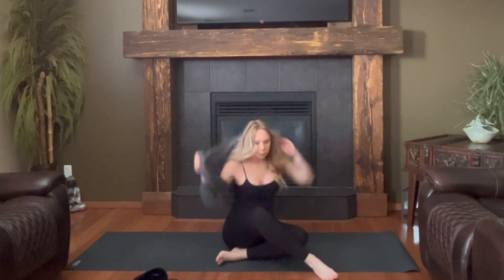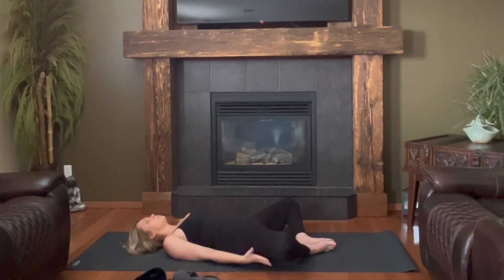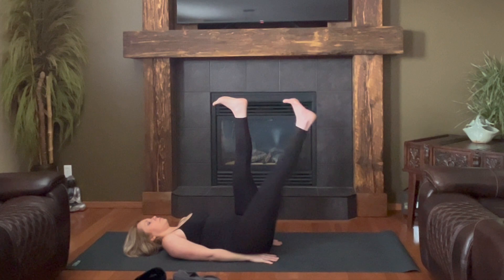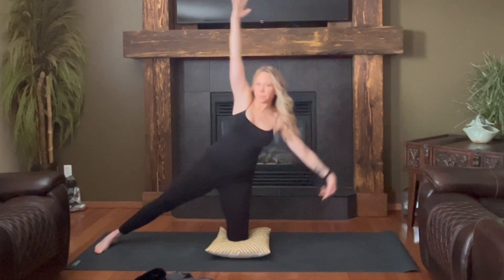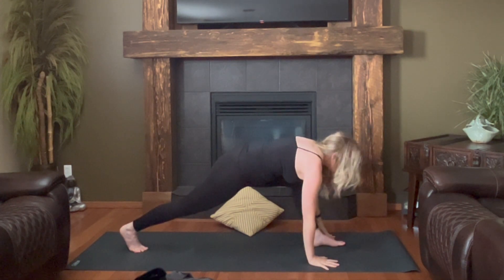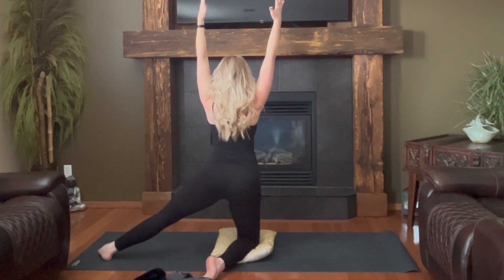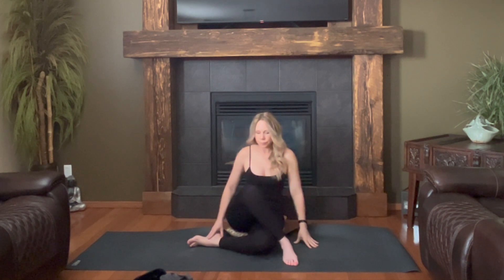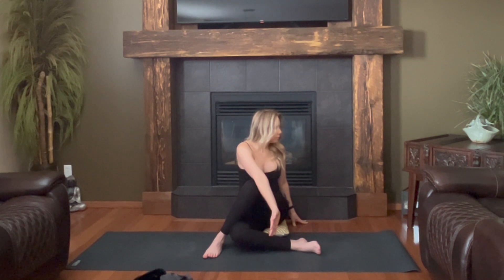Kick My Asana Yoga Challenge - Day 3 - Inner Fire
A strong core leads to increased fire! There's nothing like a core focused yoga practice to have you feeling the heat.

Your core leads to overall increased function in your physical body as well as influences the creative and power centers of the energy body.

Day 3, it’s on!

Be kind to yourself, as always.